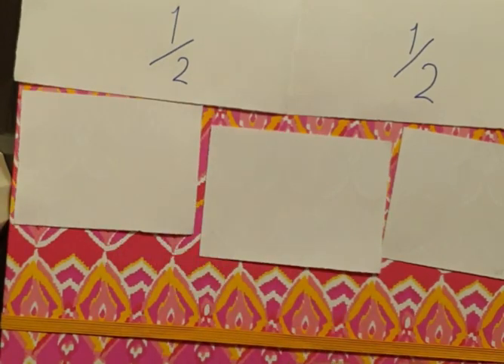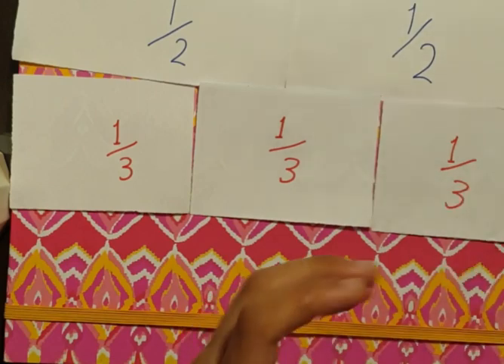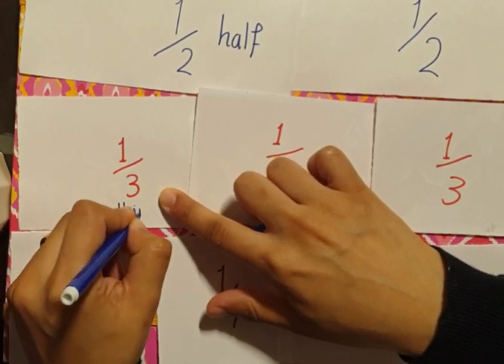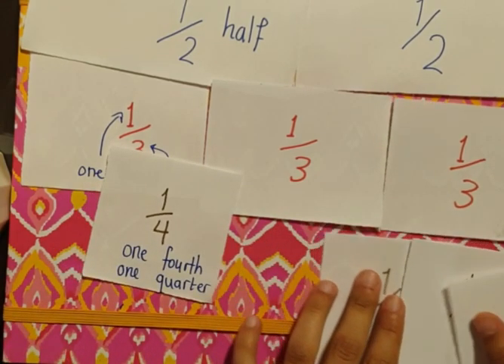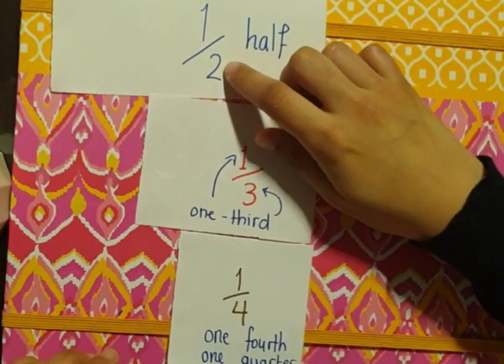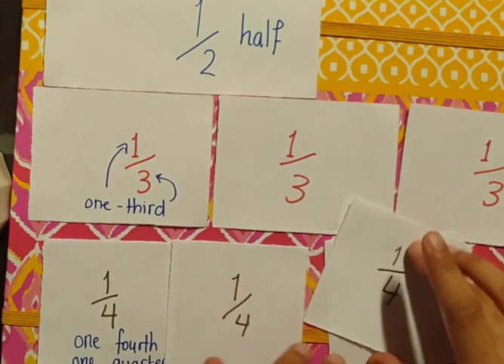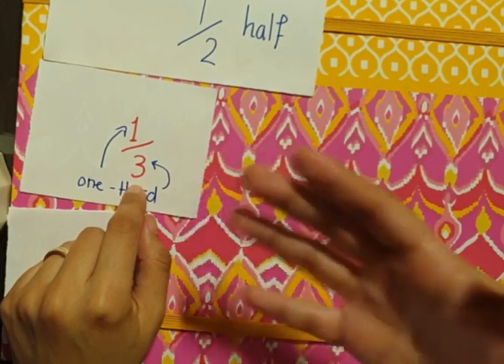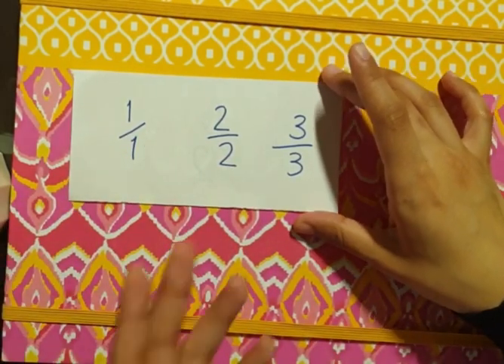Comparing Unit Fractions - Hands-on Activity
Grade 2 friendly